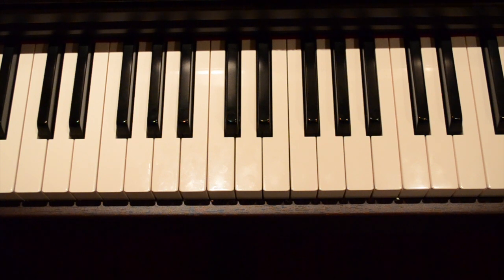Crazy Clock Piano Tutorial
This video is a beginner pianist tutorial of a song called, Crazy Clock.